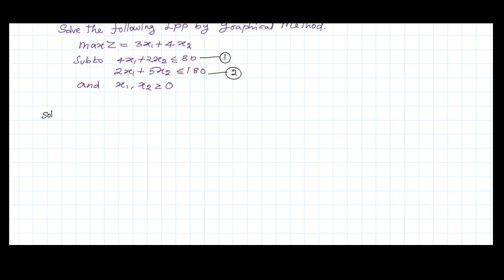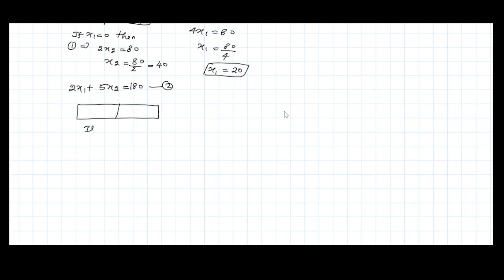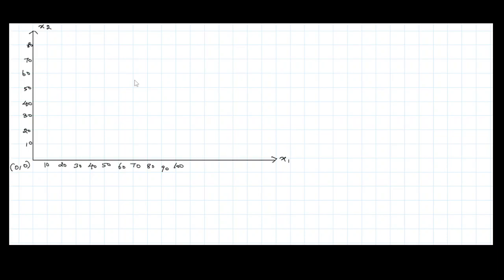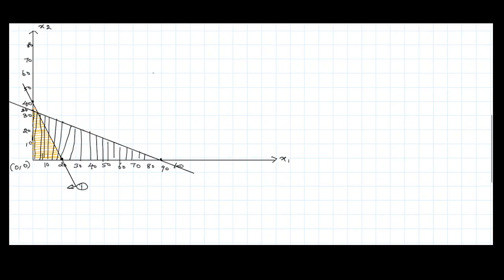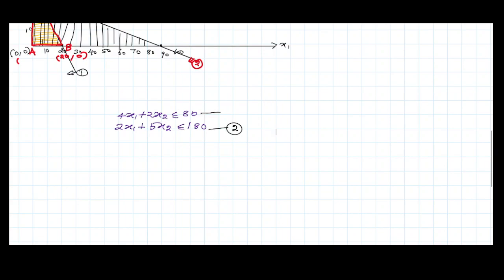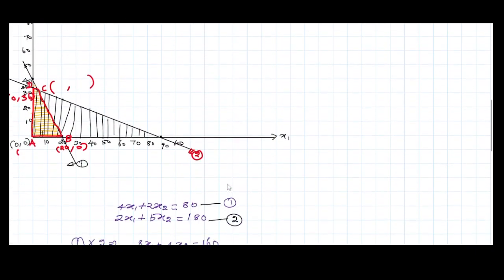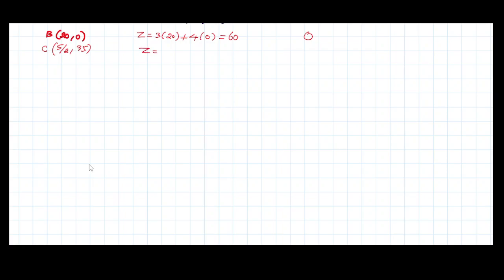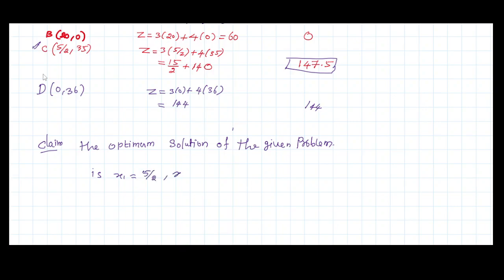LPP by graphical method. bounded region solution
This video is useful to understand how to solve a LPP by graphical method